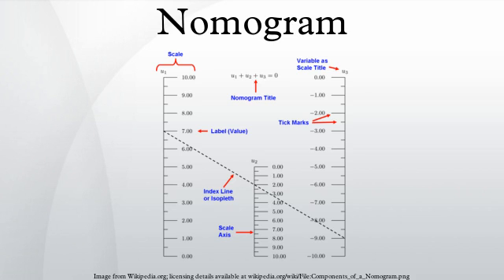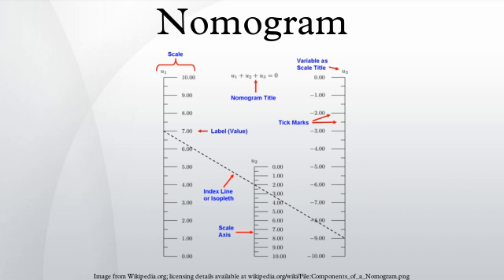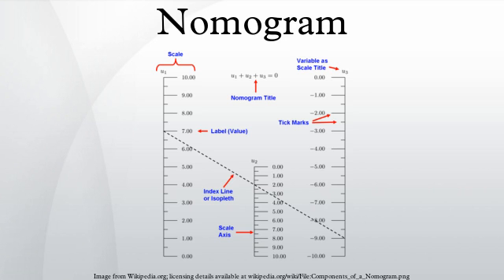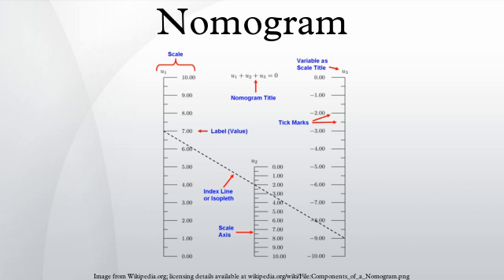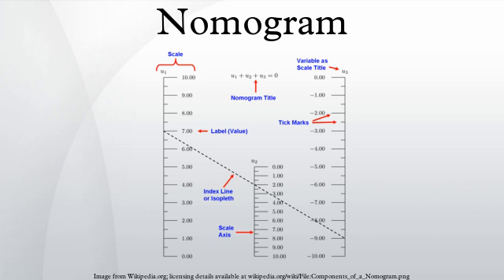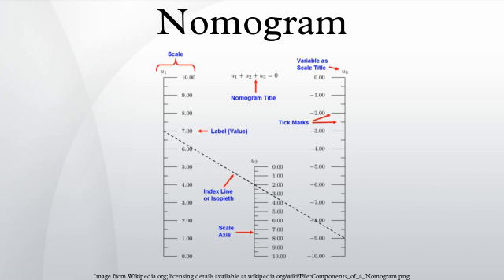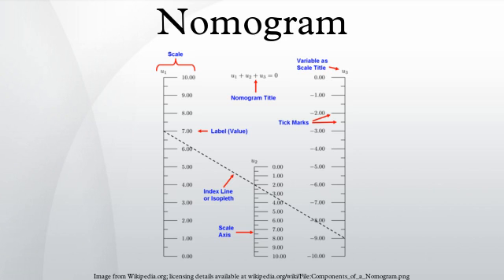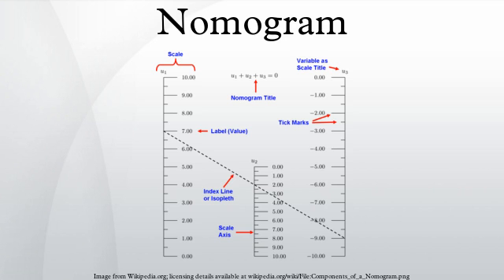Nomogram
A nomogram (from Greek νόμος nomos, "law" and γραμμή grammē, "line"), also called a nomograph, alignment chart or abaque, is a graphical calculating device, a two-dimensional diagram designed to allow the approximate graphical computation of a function. The field of nomography was invented in 1884 by the French engineer Philbert Maurice d’Ocagne (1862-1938) and used extensively for many years to provide engineers with fast graphical calculations of complicated formulas to a practical precision. Nomograms use a parallel coordinate system invented by d'Ocagne rather than standard Cartesian coordinates.
A nomogram consists of a set of n scales, one for each variable in an equation. Knowing the values of n-1 variables, the value of the unknown variable can be found, or by fixing the values of some variables, the relationship between the unfixed ones can be studied. The result is obtained by laying a straightedge across the known values on the scales and reading the unknown value from where it crosses the scale for that variable. The virtual or drawn line created by the straightedge is called an index line or isopleth.